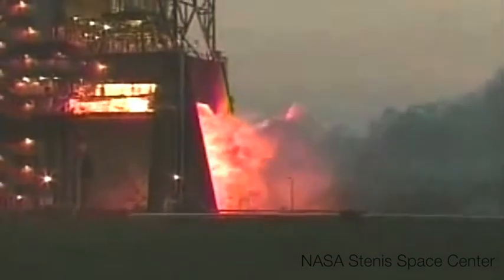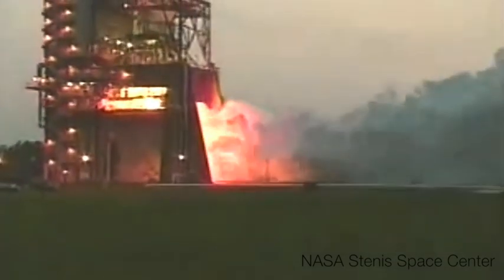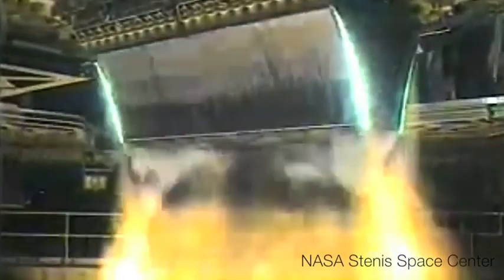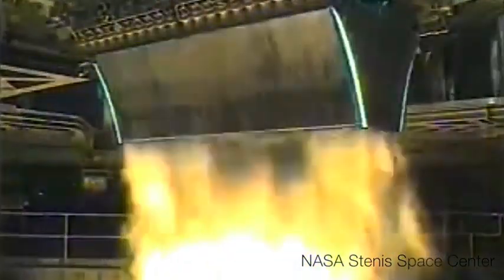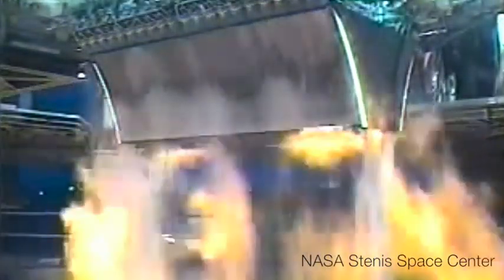RocketStar Develops New Generation Aerospike Engine for Space Travel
RocketStar's aerospike rocket engine aims to do for space travel what the jet engine did for air travel. It's primary characteristics are single-stage-to-orbit and reusable launch vehicle, using green technology. Superior cost effectiveness versus the single-use, multi-stage rockets in use today.